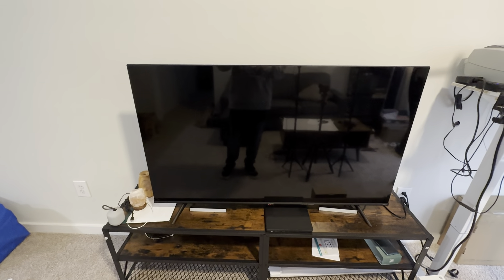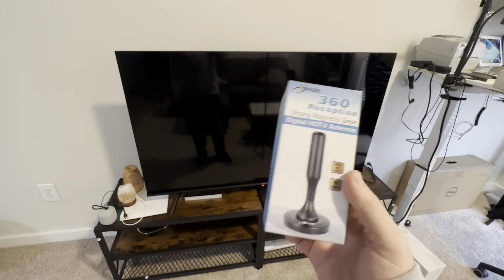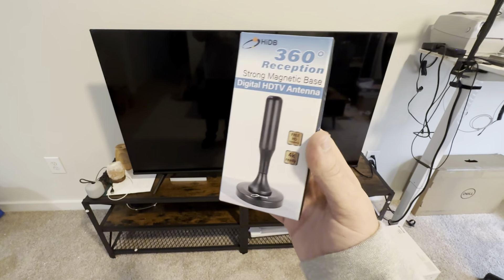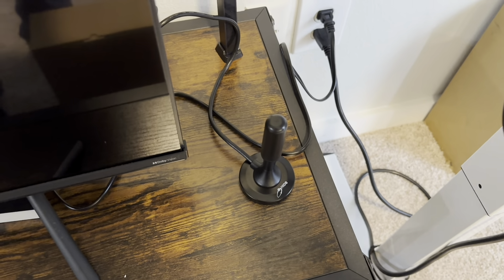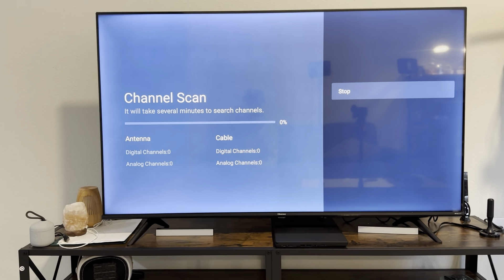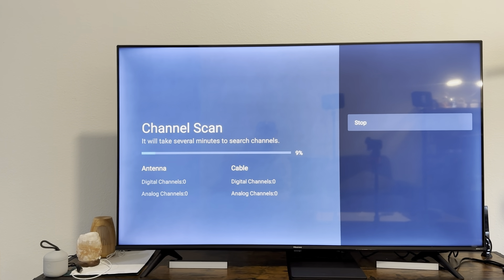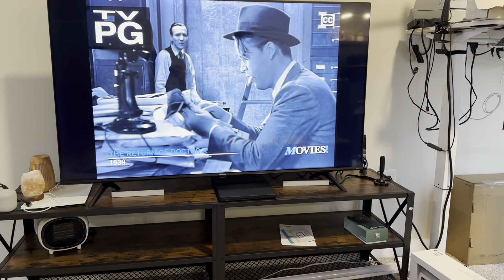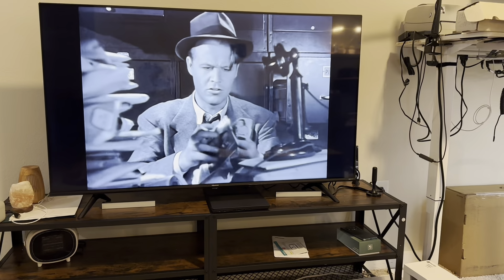Get Free TV! With A HIDB TV Antenna 📡 Honest Review and Installation Guide 🔥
Get Free TV for life
HIDB TV Antenna for Smart TV, Strong Magnetic Base Indoor TV Antenna for Easy Installation, Long Range Reception HD Antenna for TV 4k 1080P Channels-10ft Long Cables

Are you tired of paying for TV? Are all the streaming apps getting too expensive?

【Never Pay Monthly Bill】Watching HDTV Channels For Free- With this tv antenna for smart tv indoor, you can watch crystal HDTV channels without cable service and enjoy Major Networks.
【INDUSTRY LEADING TECHNOLOGY】This digital antenna for smart tv adopts newest Eco-friendly flame retardant double PC soft material (not other PVC material ) bring moisture and lightning protection to our indoor tv antenna.
【Omini-directional Reception & Magnetic Base】The indoor HDTV antenna brings omini-directional Reception, Whether antenna tv digital hd indoor is installed on the TV stand or on the table, you can receive the crystal clear picture. Normally the maximum reception range is about 50 miles.
【Compact and small Design】Don't let the size of this antenna for tv without cable discourage you! It's tiny but mighty; It doesn't take up a lot of space,perfect to blend in with its surroundings and easy to be hidden. This tv antenna owns Glossy surface and gross weight is about 0.25kgs.
【SATISFACTION GUARANTEED】 At HIDB, your satisfaction is our number one priority If, however, your new digital antenna doesn't turn out to be what you were hoping for, don't worry!
【NOTE:】 Please remember to re-scan for channels after each moving the indoor tv antenna digital. Please visit "dtv gov maps'' information for the available channels in your location.